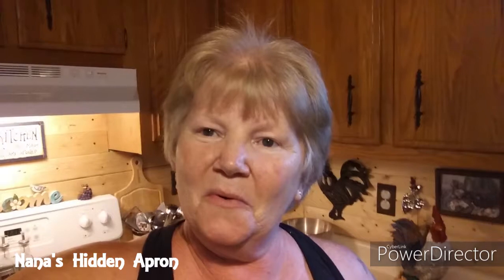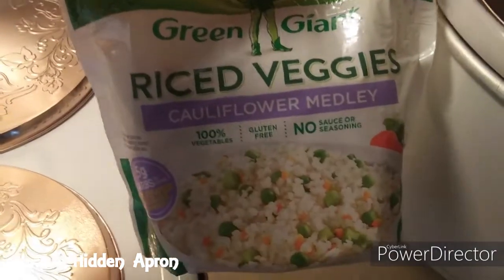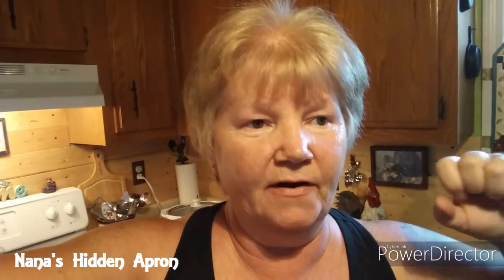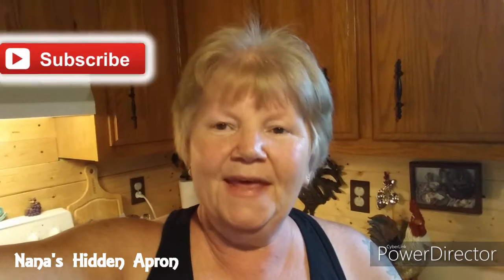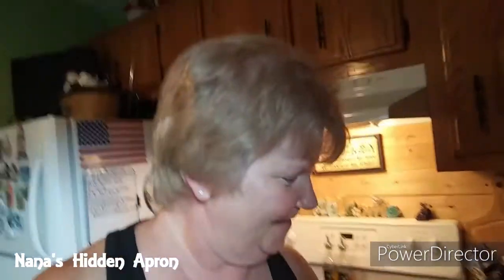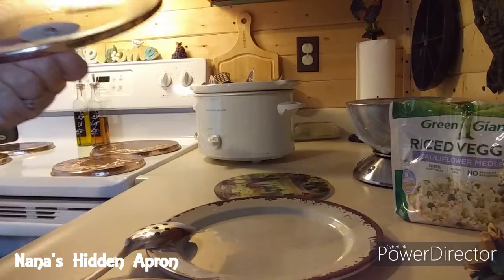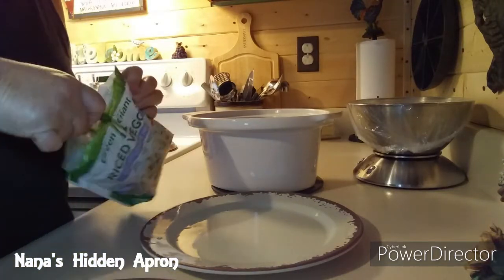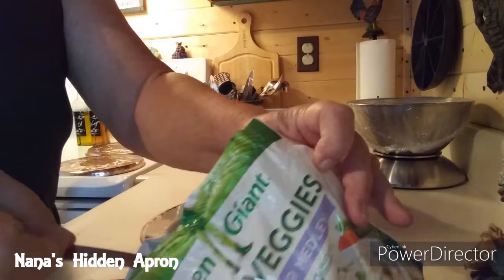Crockpot Chicken and Rice ~ the Lost Vlog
I filmed this back in June of this year, and recently found the footage. Follow along as I make some delicious chicken in our slow-cooker crock pot.
I also give the secret to enjoying your cauliflower rice.

  Samsung Galaxy EKGC-100
                       LG LM-X210 Phoenix 4